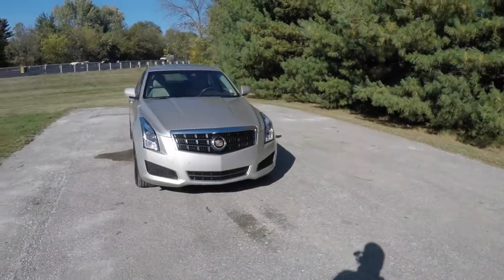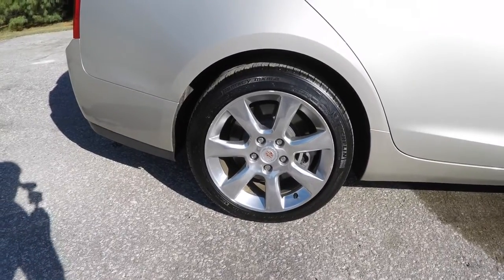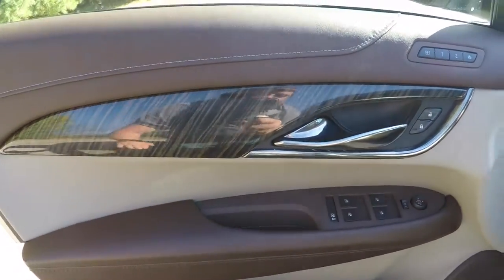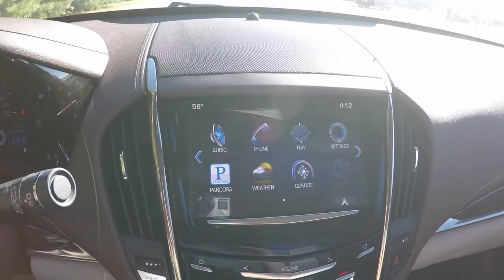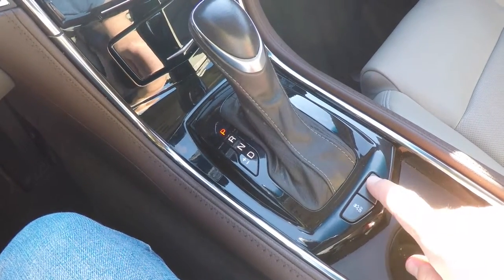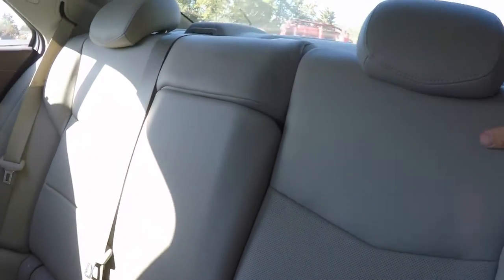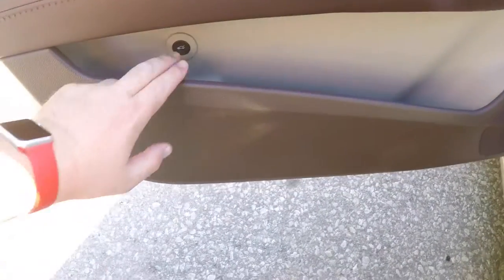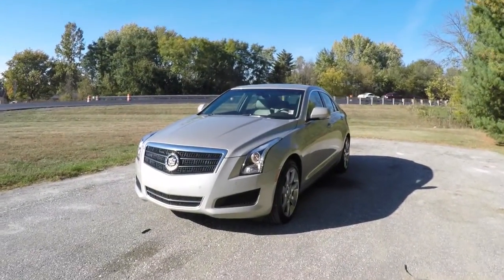2013 Cadillac ATS4 AWD Luxury Collection | Luxury Sedan | Gold | Martinsville IN | P10748